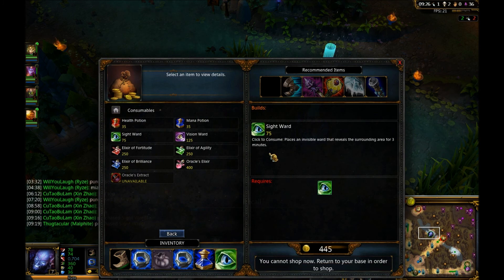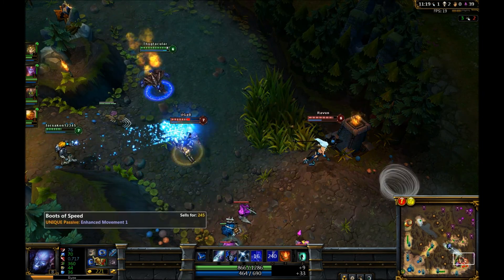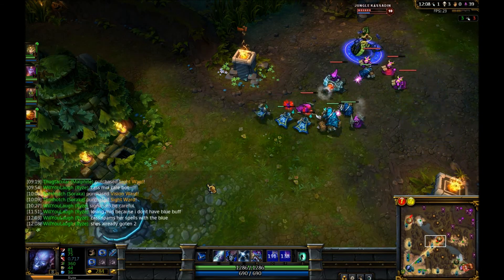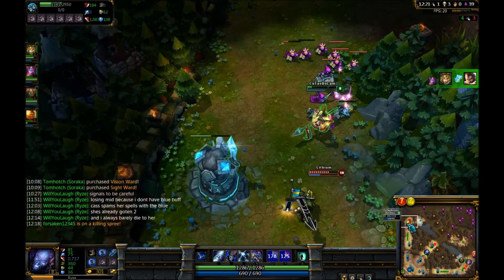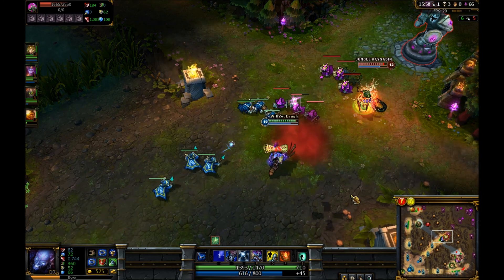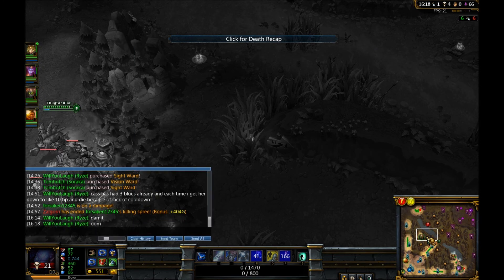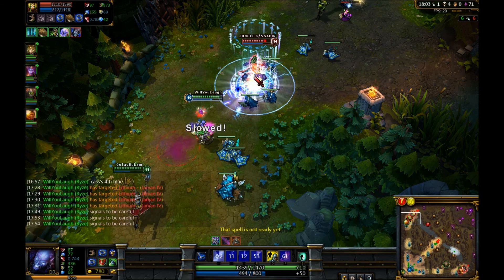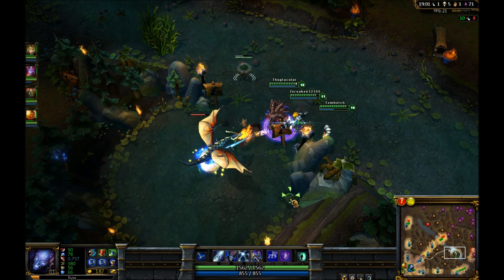League of Legends wont load? Fix here